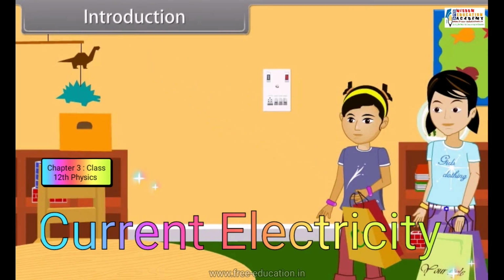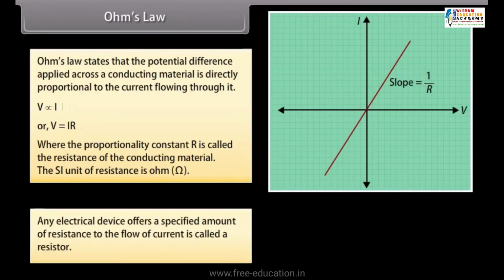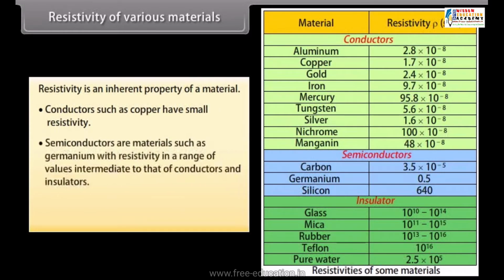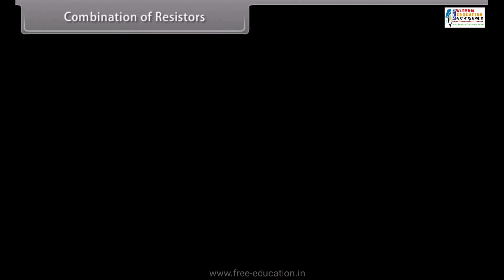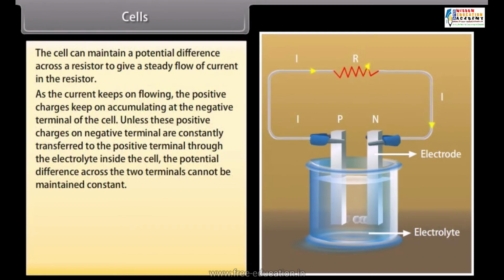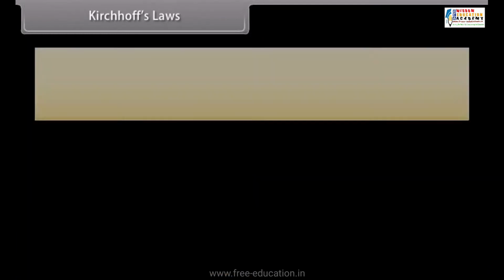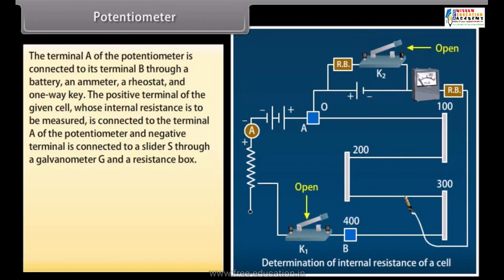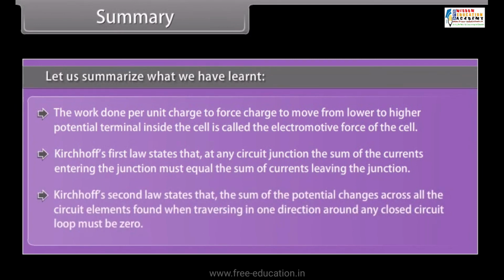Current Electricity || Class 12th Physics Chapter 3